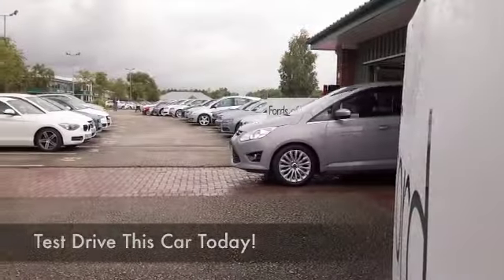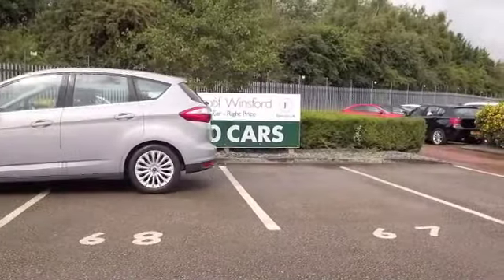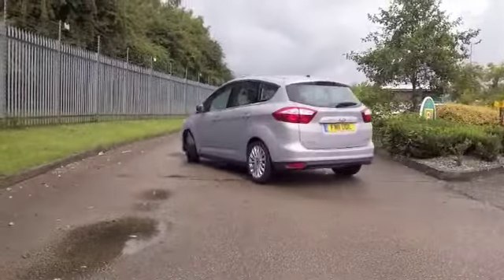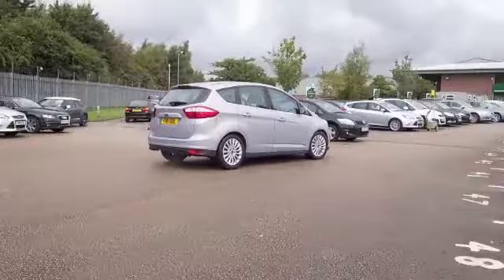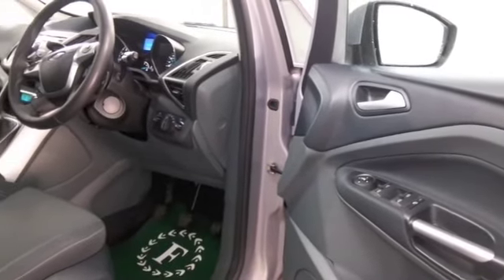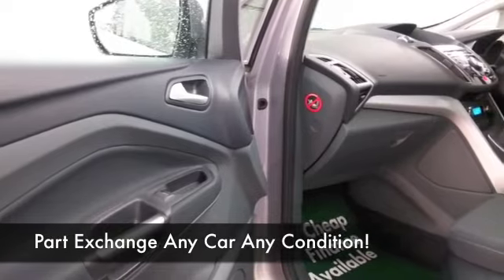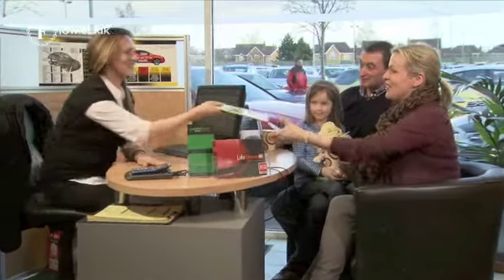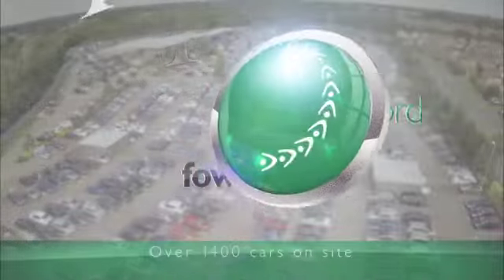FORD C-MAX ESTATE (2011) 1.6 TITANIUM 5DR - FN11ODL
DETAILS:
First registered: 18/03/2011
Current mileage: 17530
Registration: FN11ODL
Colour: SILVER

FEATURES:
all round electric windows, remote central locking, cloth interior, all round airbags, climate control, pas, abs, alloy wheels, metallic paint, cd, traction control, parcel shelf present, cruise control, bluetooth, DAB radi

This used car is for sale at Fords of Winsford Car Supermarket in Cheshire, UK